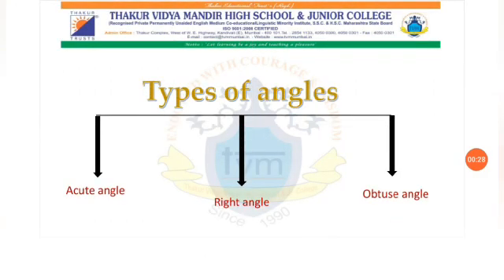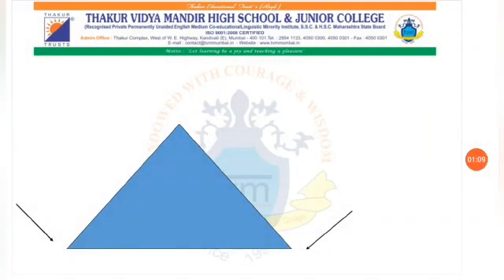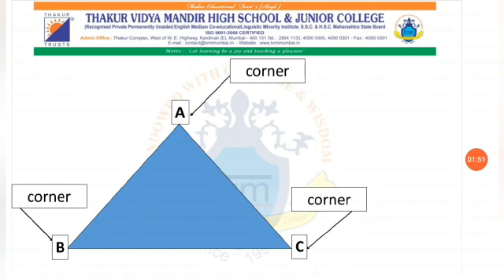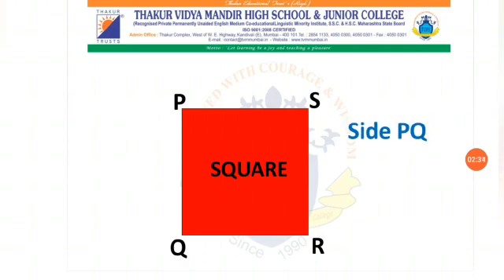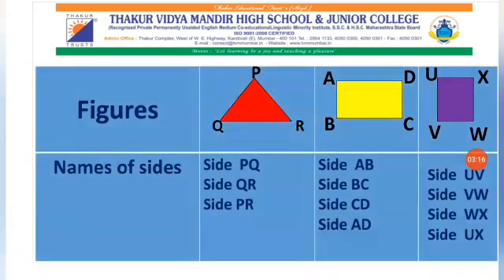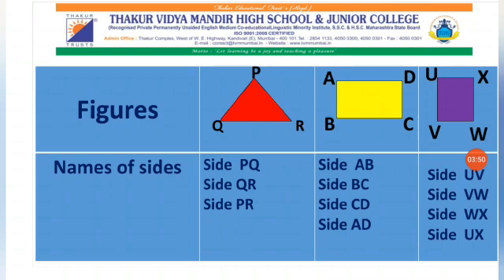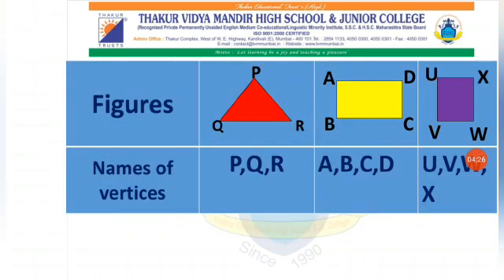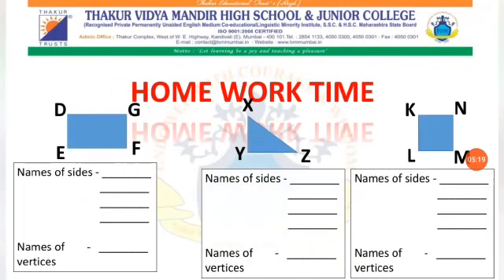STD - IV - MATHEMATICS Chp-GEOMETRICAL FIGURES (Part -2) By Ms.SHEFALI KANAS